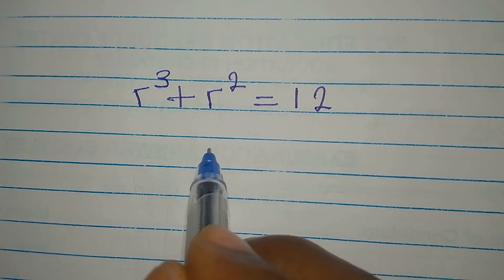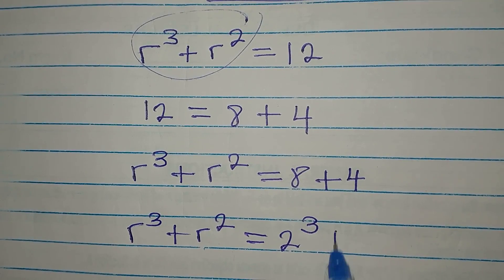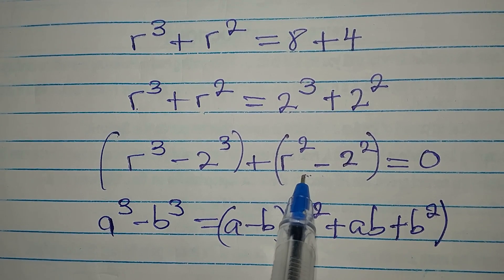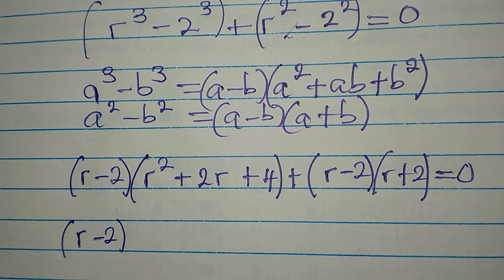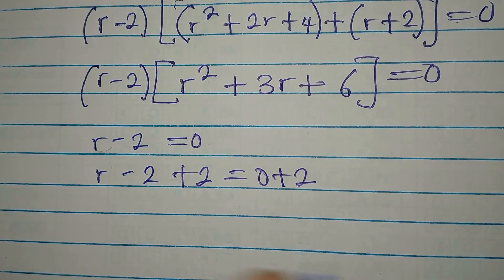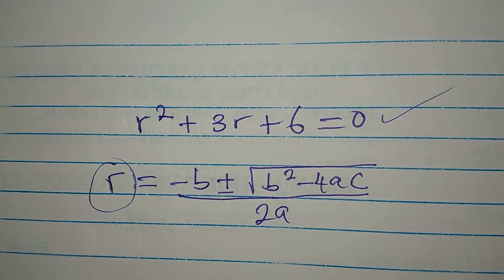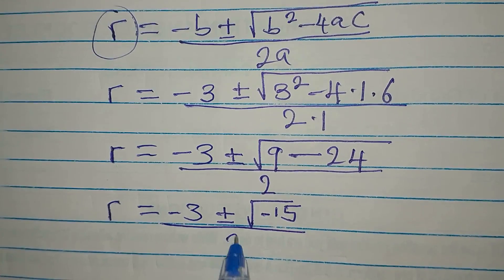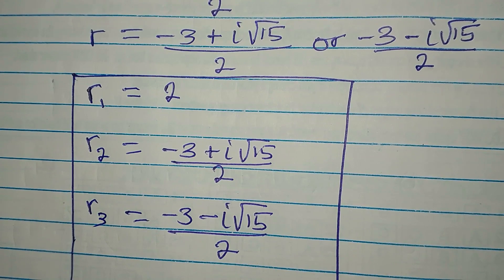Olympiad Mathematics | Moroccans Can you solve this?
This is beautifully and carefully solved for you guys by Phil Cool Math